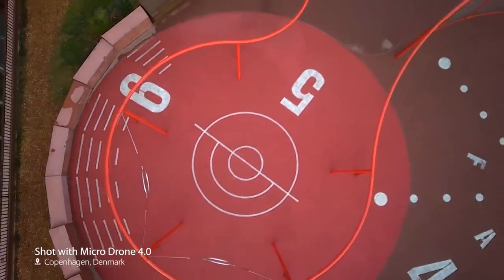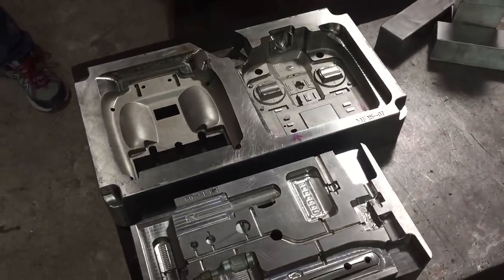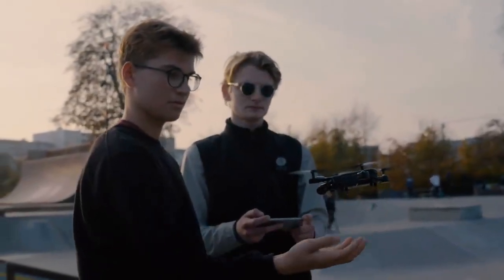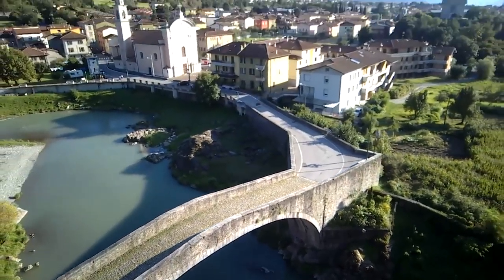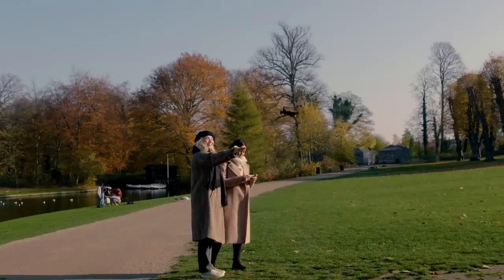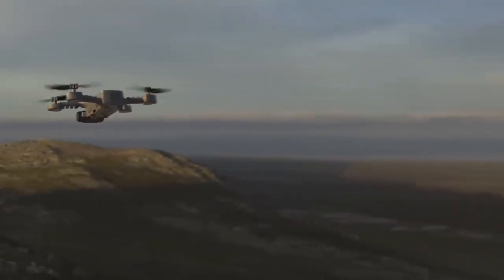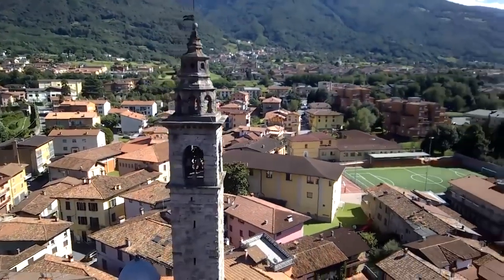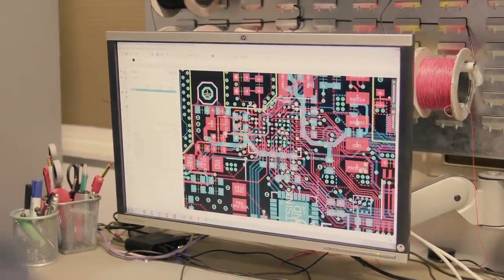Future Drones Technology 2020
Check out this amazing micro drone! The Micro drone 4.0 is as the name suggests the 4th in the line of compact drone technology which have only improved each time to become even smaller than your palm with the ability to take and record high quality videos. It is literally taking your photography and videography to new heights!